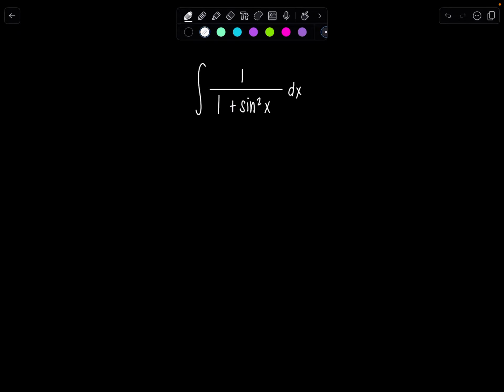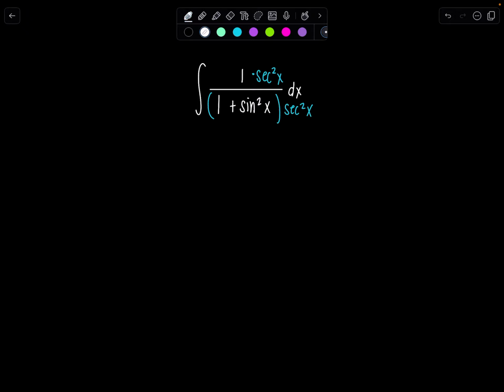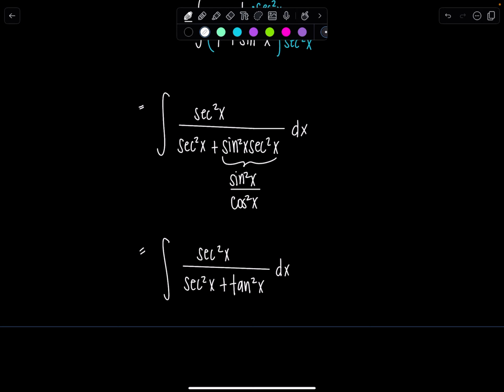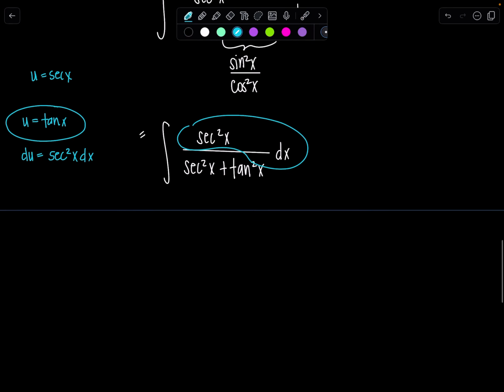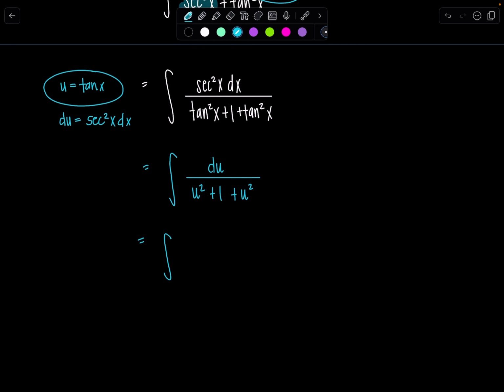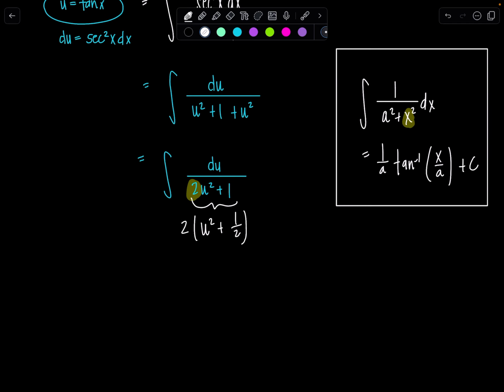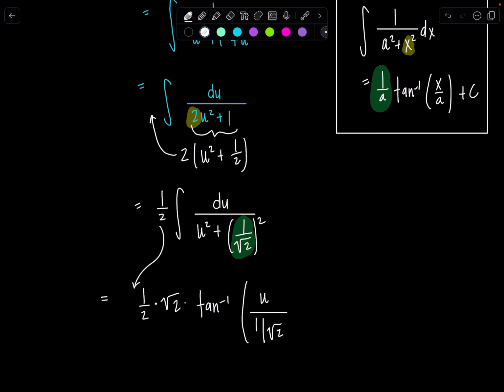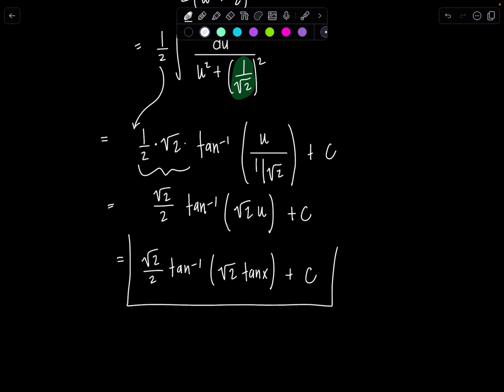Integral of the Day 2.23.24 | Trig Integral with a Twist! | Math with Professor V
Happy Friday! Here's an integral that was requested from a viewer, hope you all enjoy! :)

xoxo,
Professor V

I'm also an Amazon influencer, so feel free to support and shop: